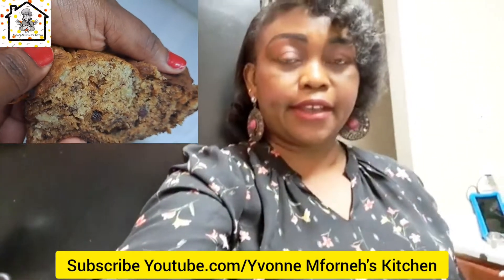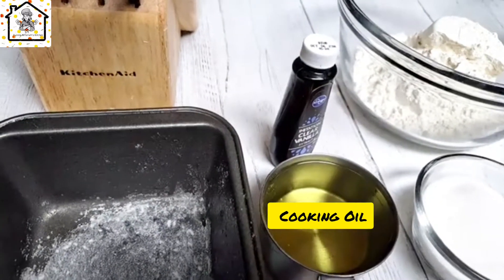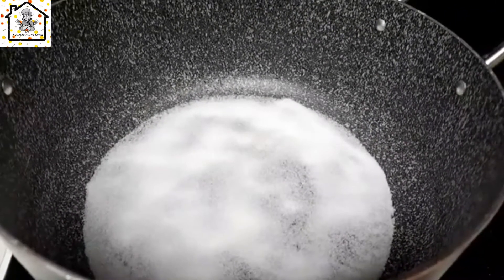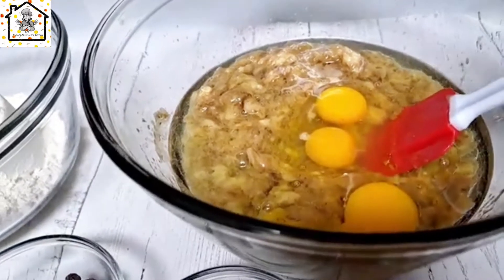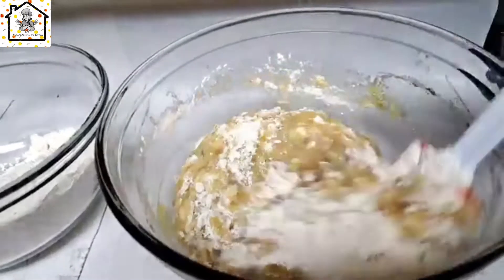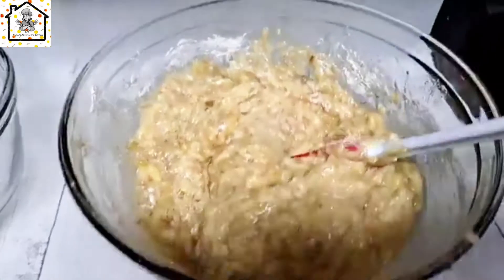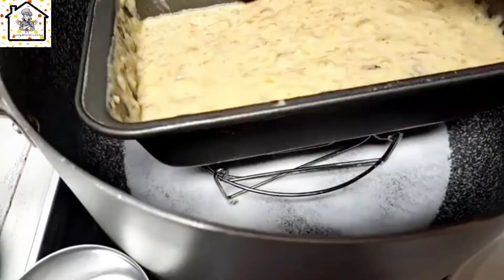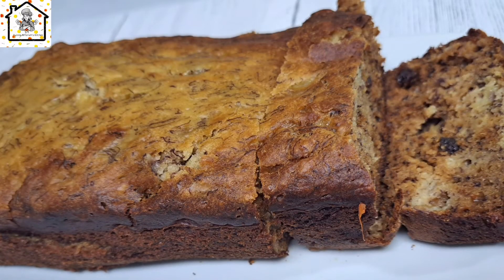How to Prepare The Perfect Moist Banana Bread On the Stove Top Step By Step.